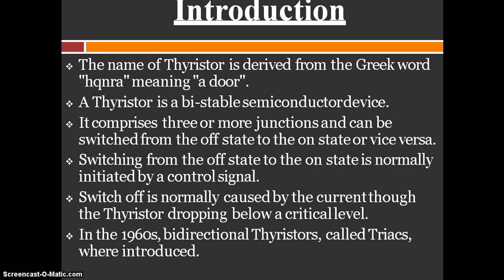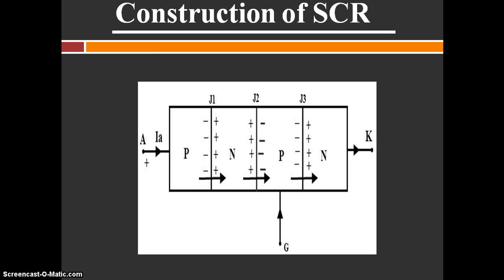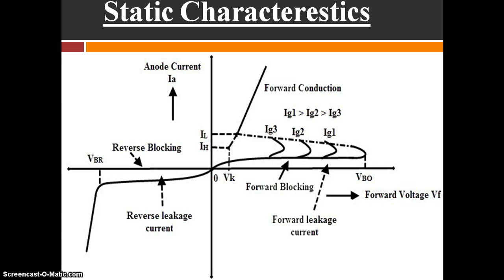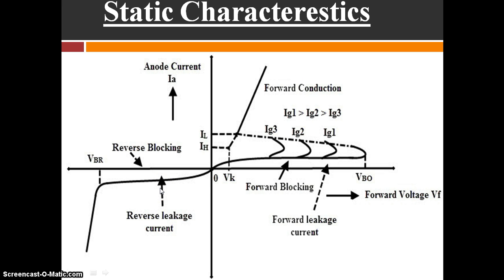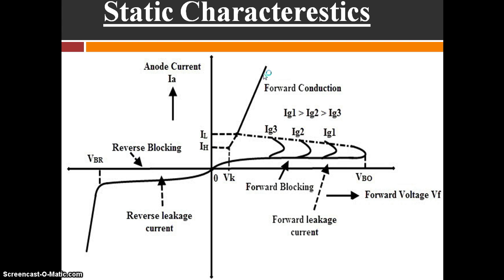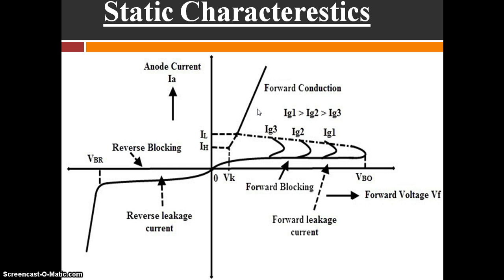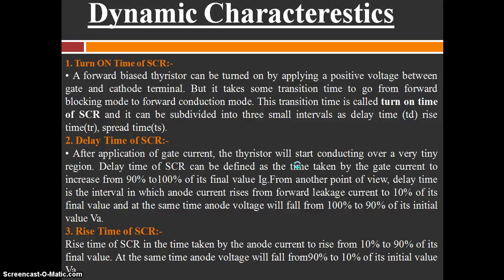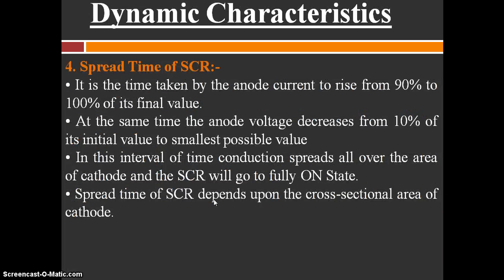SCR construction working and Characteristics 1